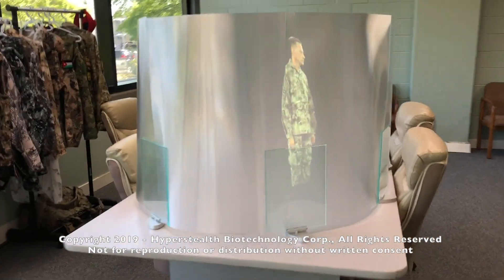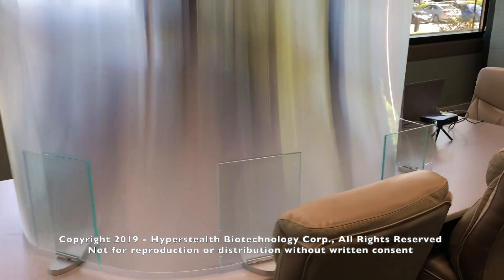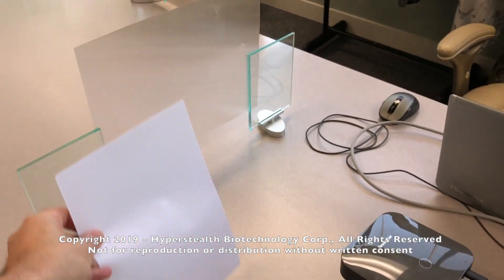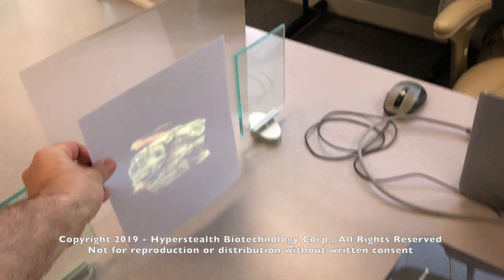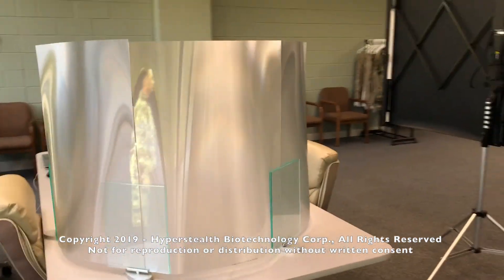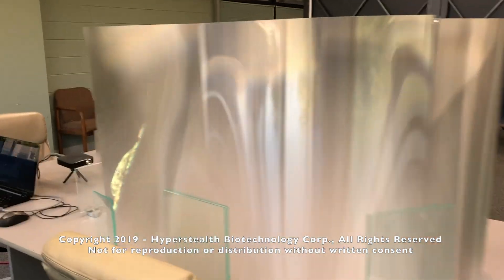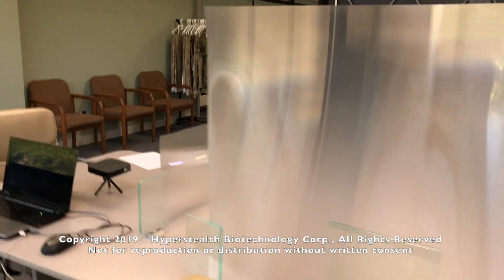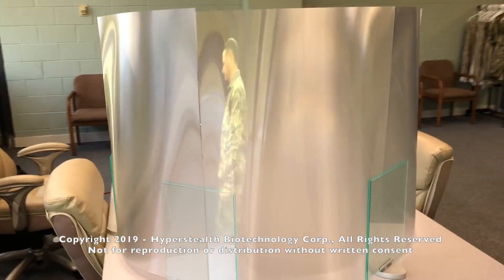Hyperstealth Ghostech Display System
Just a Hologram of a person made by bending light.